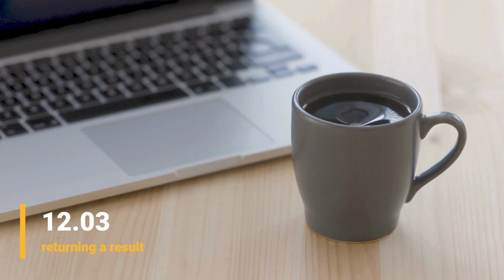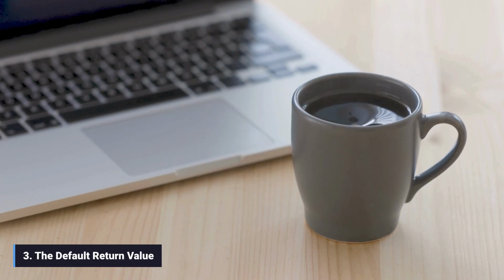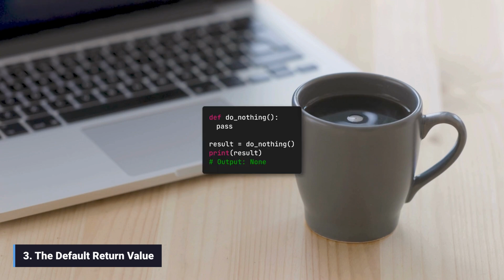[Python for Beginners]: 12.03. Functions: returning a result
Chapters:
00:00:26 1. Using the return Statement
00:00:49 2. Capturing and Reusing the Result
00:01:13 3. The Default Return Value
00:01:35 Summary